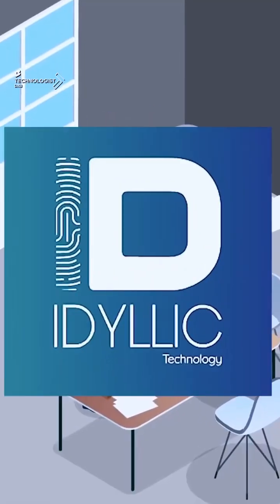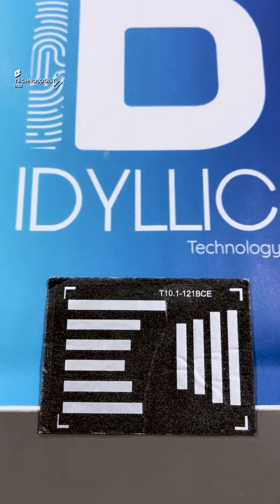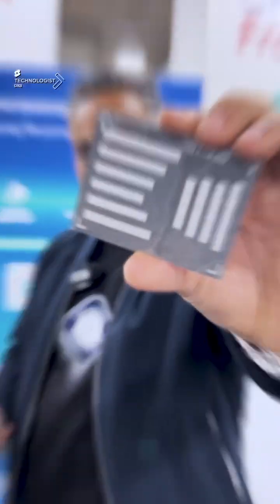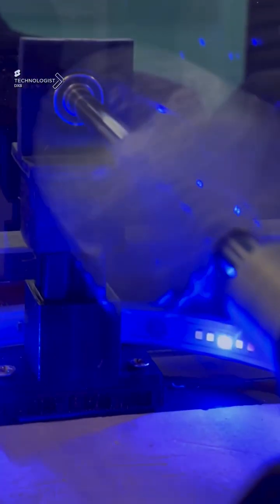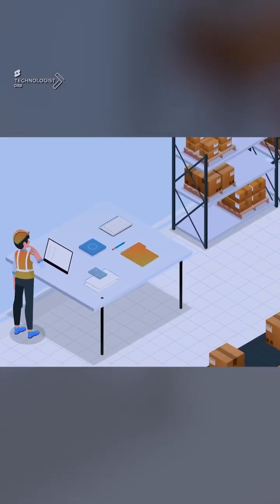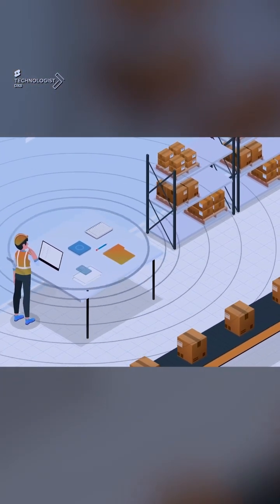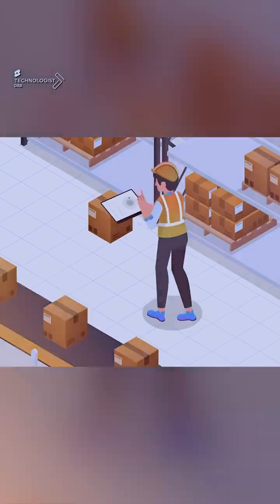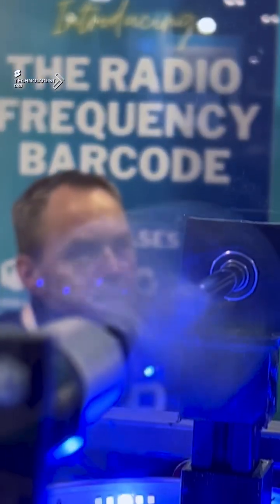Exploring Idyllic's Next-Level Tagging at CES 2024!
Dive into the cutting-edge world of RFID innovation with Idyllic's revolutionary Radio Frequency Barcode technology. Inventing a low-cost identification solution with minimal environmental impact, Idyllic combines the simplicity of barcodes with the reliability of RFID. Join me, Sujoy Cherian, as I explore how Idyllic's aluminum-printed PET tags redefine durability and flexibility, promising a seamless integration into equipment and easy scanning. With numerous patents ensuring environmental safety and regulatory compliance, Idyllic is set to transform the landscape of our industry.

Idyllic Technology
Idyllic Technology leads the way to revolutionize identification with its pioneering radio-frequency barcode technology. Offering a simple, reliable, and environmentally conscious solution, redefining tracking and authentication. Idyllic present a future where identification is not just seamless but also sustainable.

CES – The Epicenter of Global Tech Innovation
CES is the world’s most influential technology event, a breeding ground for new ideas and cutting-edge innovations. It’s where tech giants and startups alike unveil products that shape our future. Follow Sujoy Cherian for more groundbreaking discoveries from CES, Las Vegas.